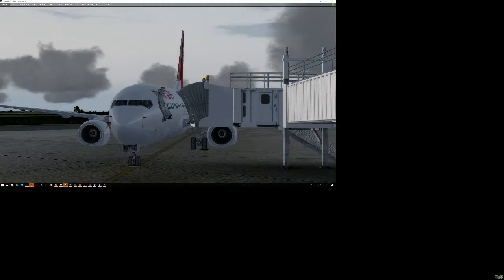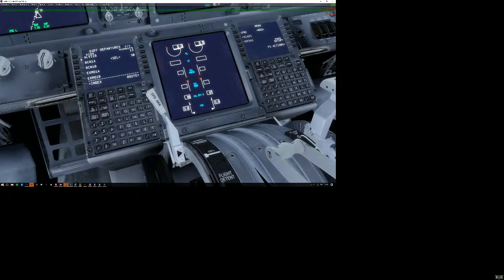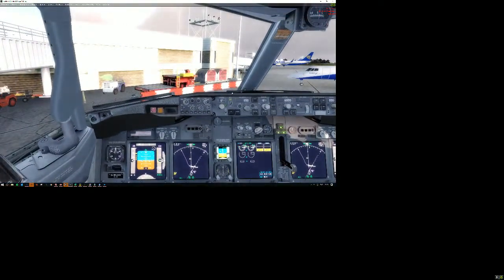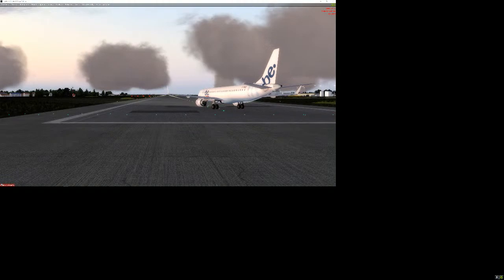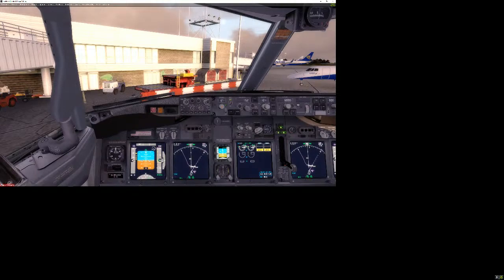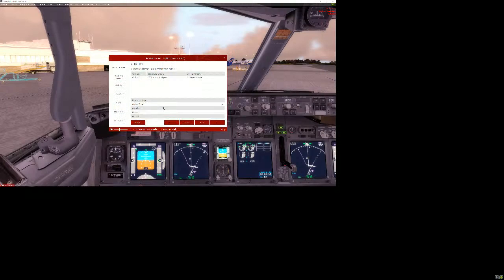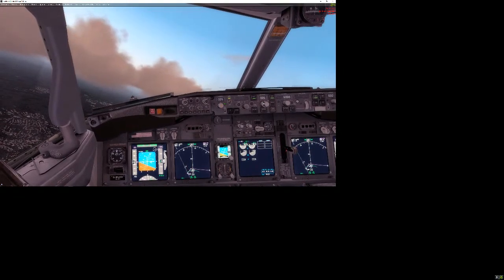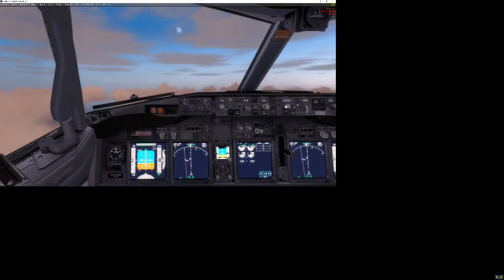Cardiff (EGFF) to Vienna (LOWW)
GPU: GeForce GTX 1080 Ti
CPU: Intel(R) Core(TM) i9-7900X CPU @ 3.30GHz
Memory: 32 GB RAM (31.68 GB RAM usable)
Current resolution: 2560 x 1440, 60Hz
Operating system: